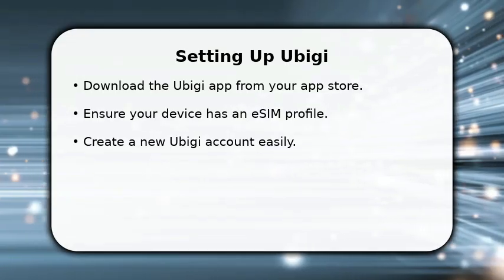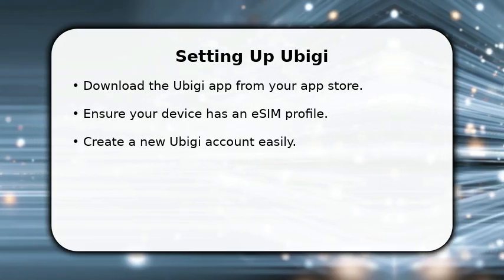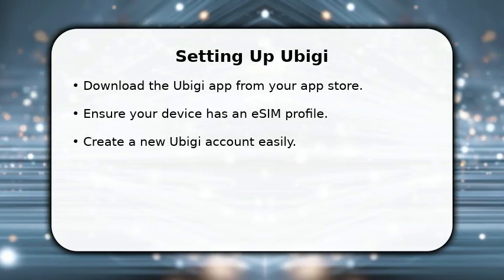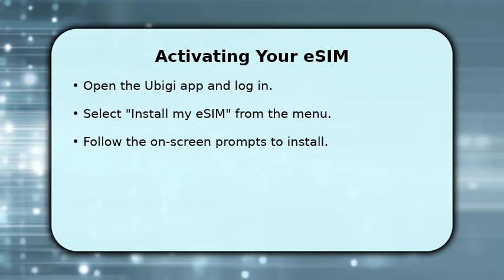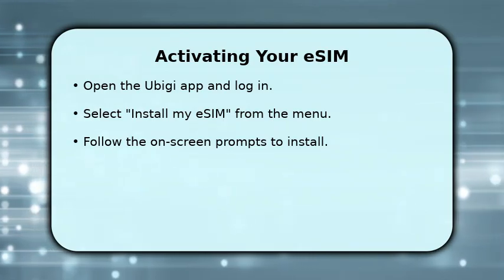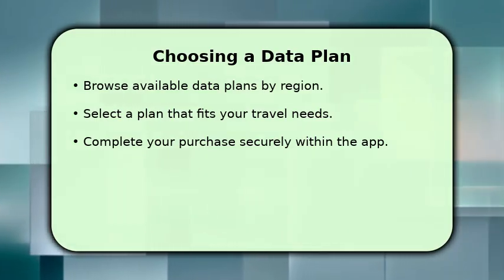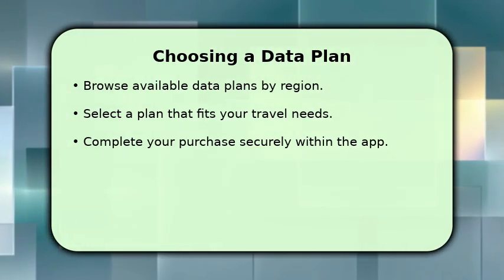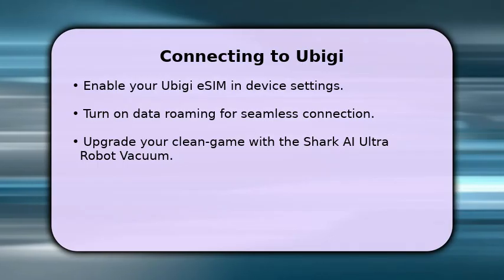How To Set Up Ubiquiti - Step By Step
In this video, we will walk you through the step-by-step process of setting up your Ubiquiti network equipment. From unboxing to configuring your router and access points, we'll cover everything you need to know to get started with your Ubiquiti setup. Whether you're a seasoned IT professional or just starting out, this video is perfect for anyone looking to learn how to set up their Ubiquiti network.

Ubiquiti setup tutorial, how to set up Ubiquiti, Ubiquiti configuration guide, network equipment setup, router and access point configuration, Ubiquiti step by step guide, network setup for beginners, Ubiquiti installation process, Ubiquiti network setup tutorial, Ubiquiti configuration tips